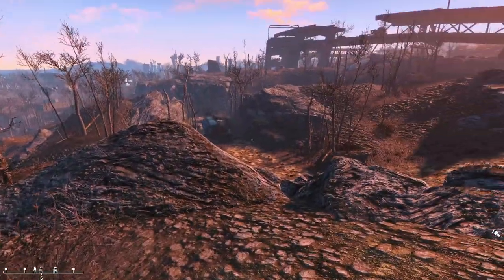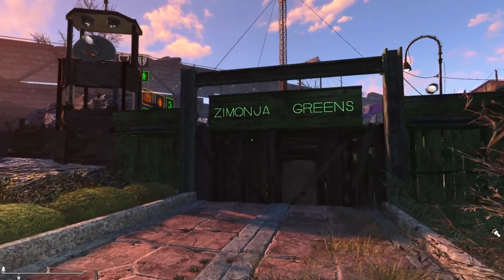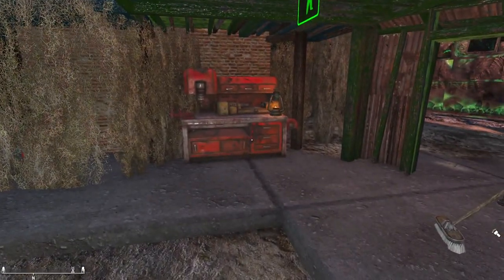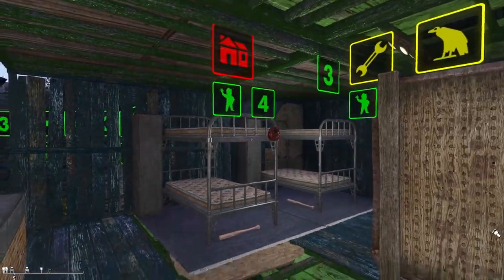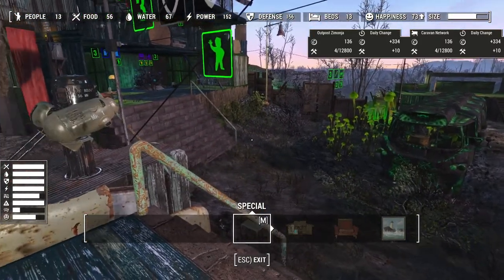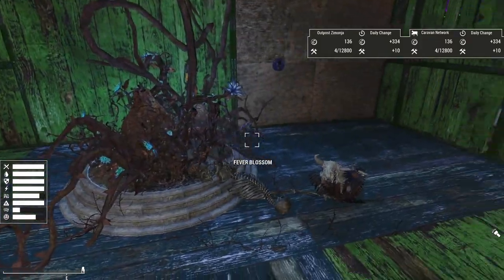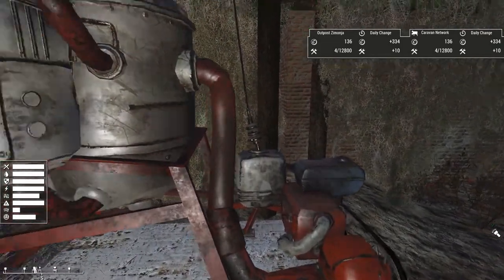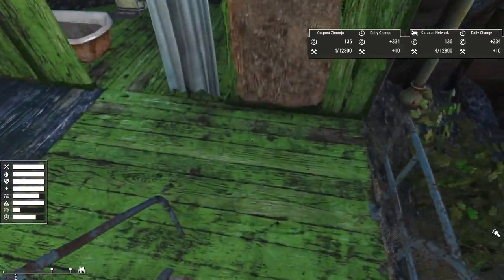July 2021 Sim Settlements 2 City Plan Contest Entry - Zimonja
I decided to participate in the city plan contest, and was challenged on discord to make the plot GREEN. More details in the audio. Hope you enjoy!